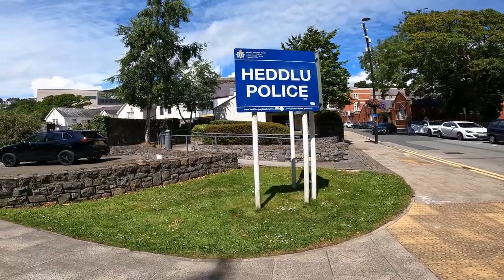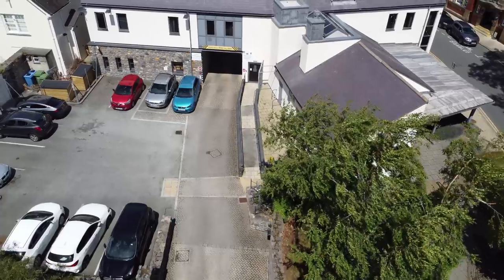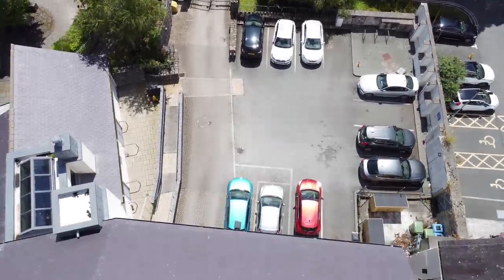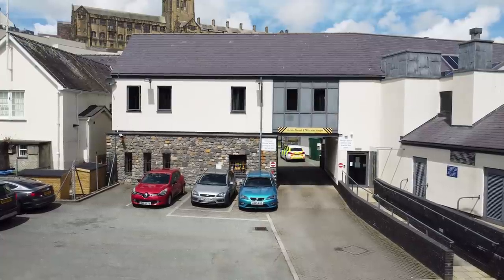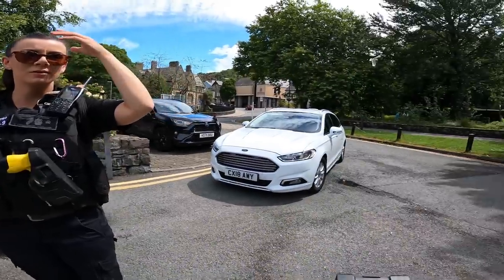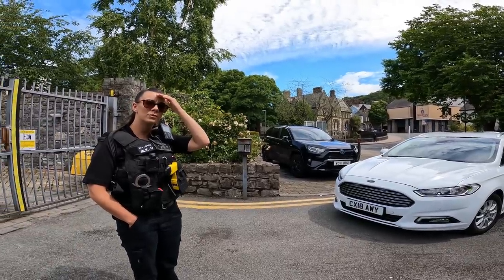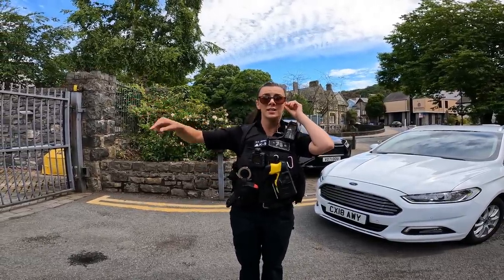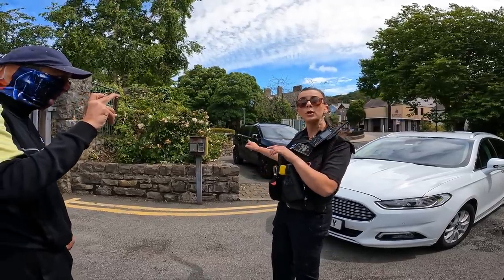I'm Telling You For Our Security Not To Film Here 👮‍♀️👮‍♂️🐕🪁